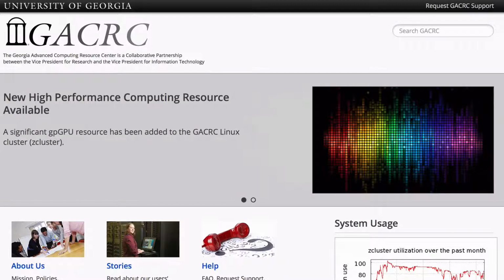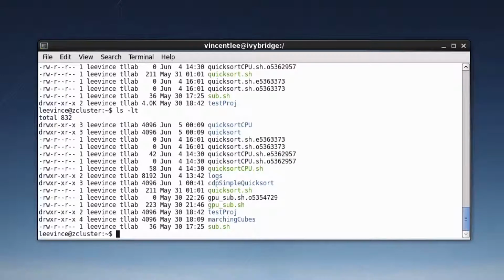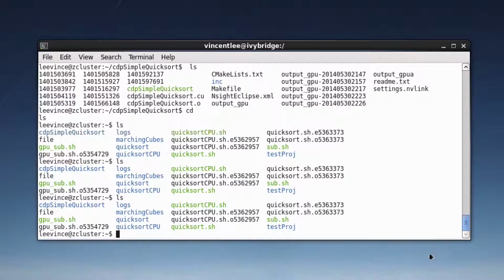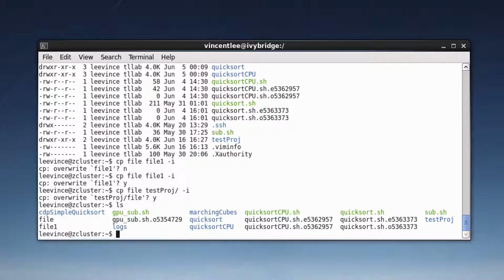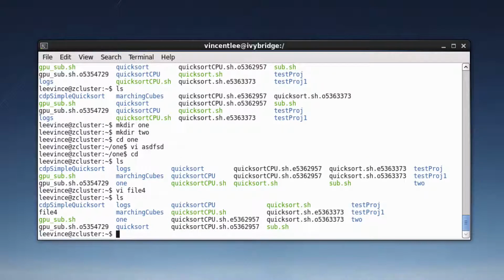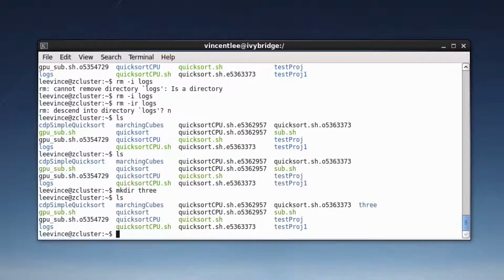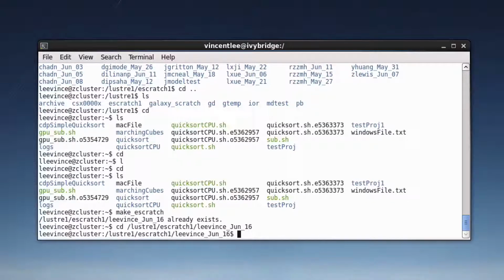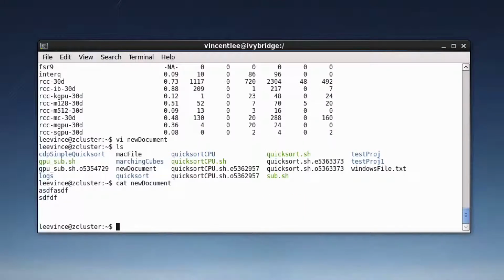GACRC Unix Commands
General Linux Commands & Zcluster Specific Commands